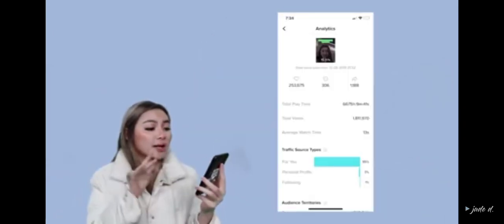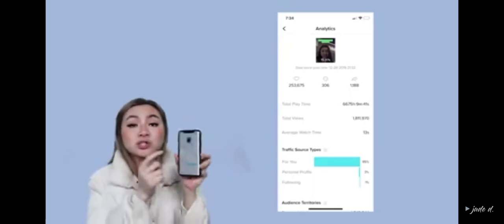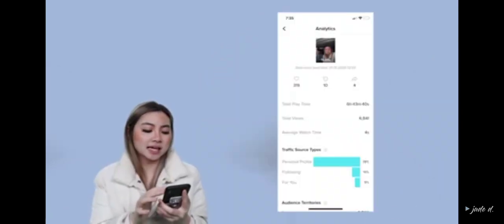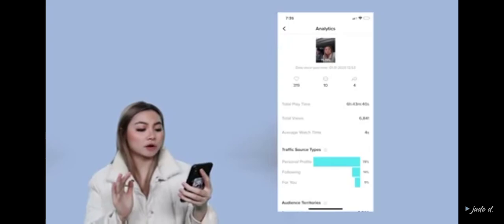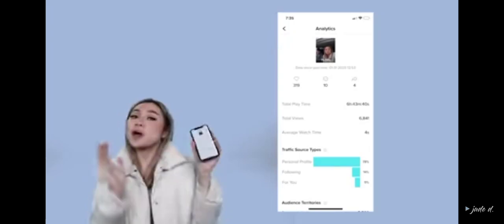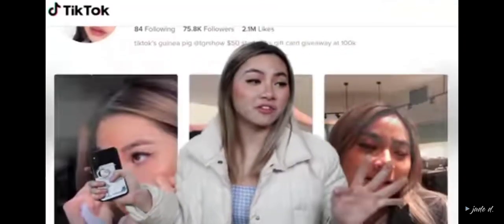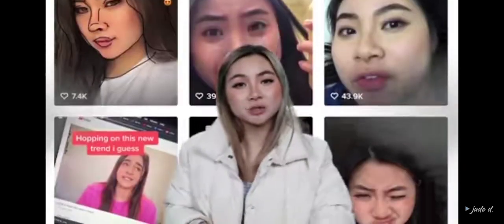free tips for tiktok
How to grow your Tiktok Channel fast and easy.

Video by: Jade free tips for tiktokhow to go viral on tiktok how to grow your tiktok channel tiktok community tiktok viewers tiktokers mix sports tv vloghow to grow your tiktok account how to grow fast on tiktok how to get tiktok famous how to get followers on tiktok grow tiktok for freebest way to grow your tiktok account grow tiktok viewers how to grow on tiktok